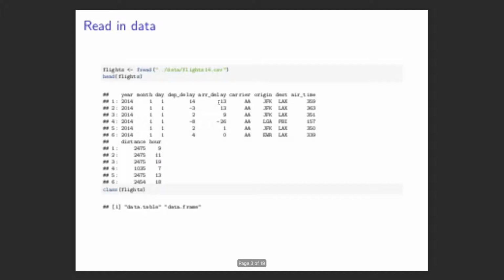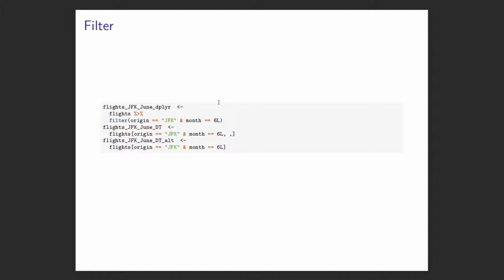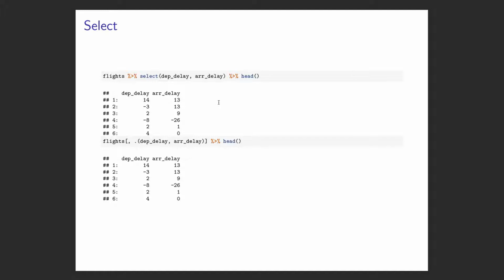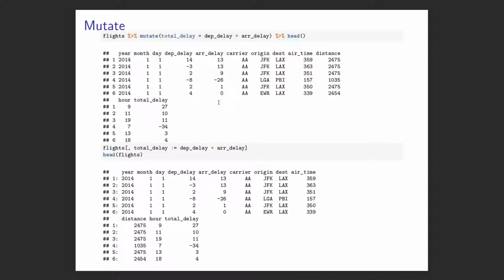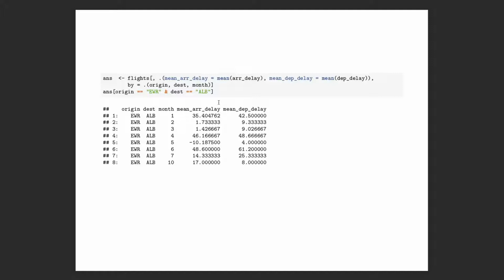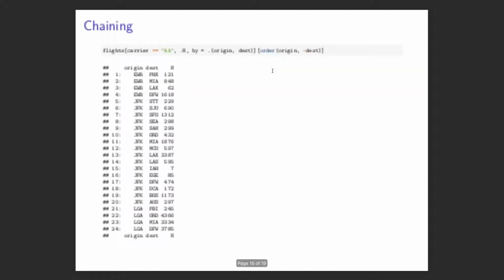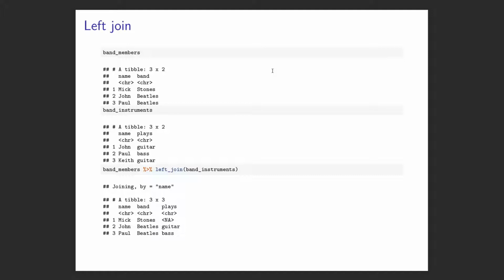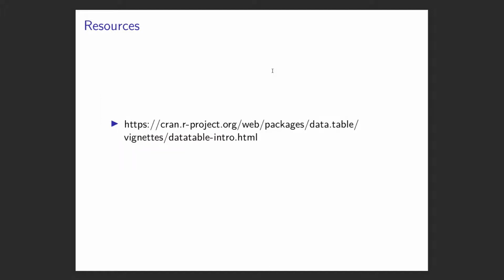Advanced data science workshop 3